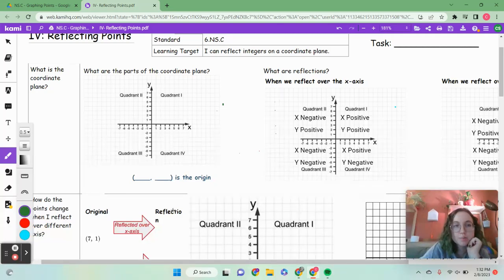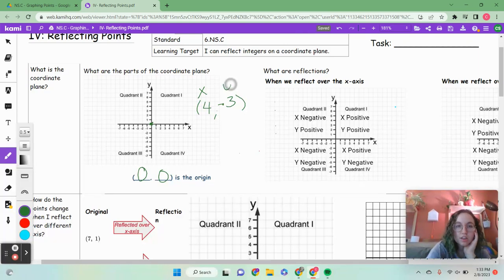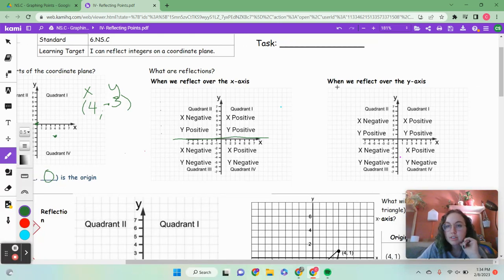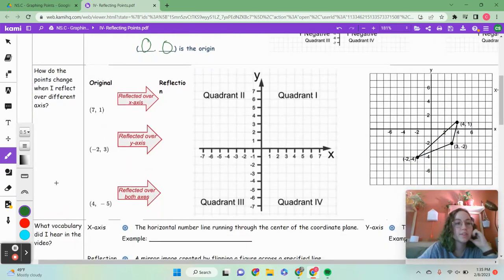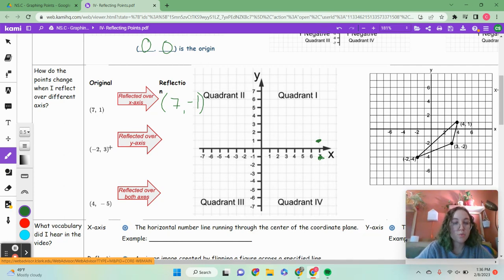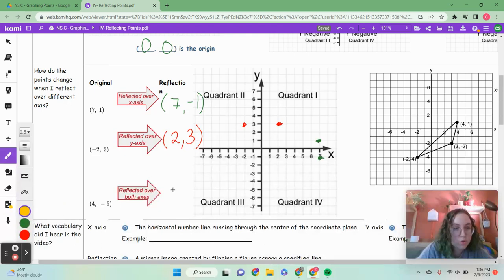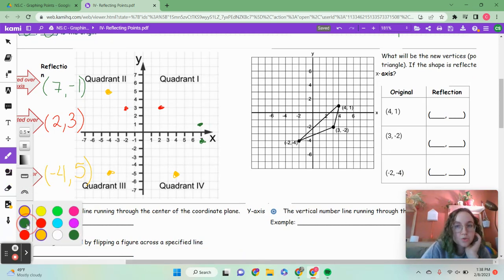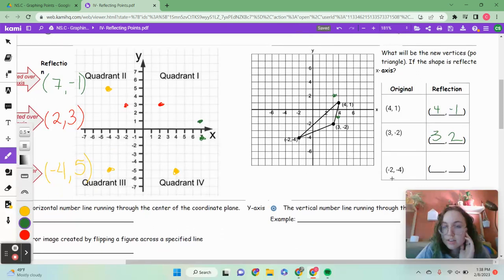IV: Reflecting Points